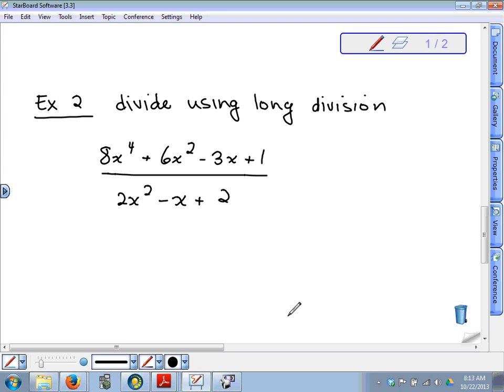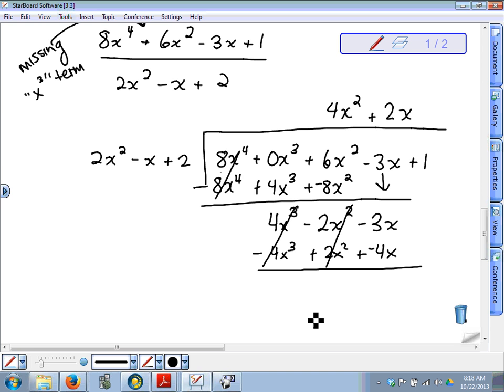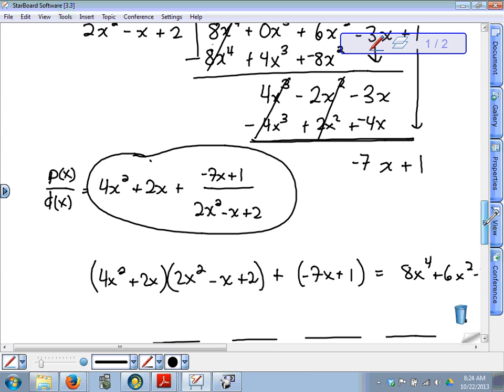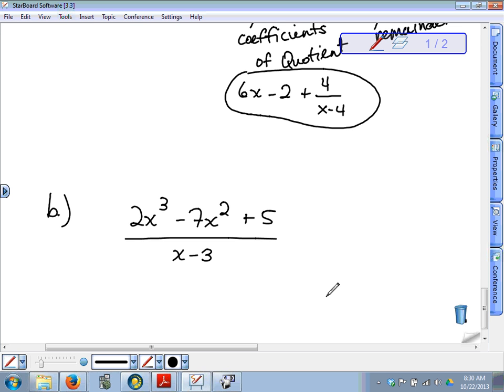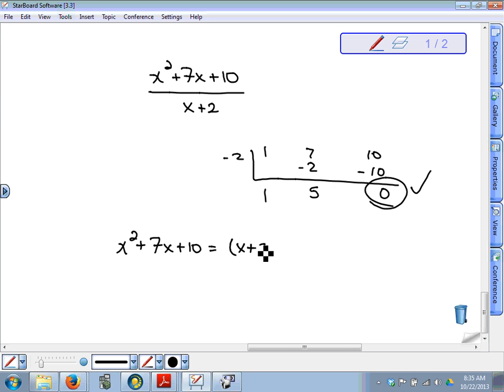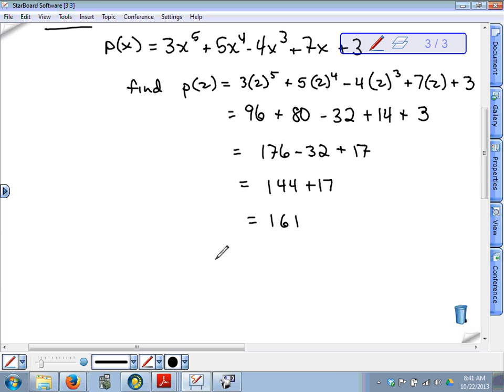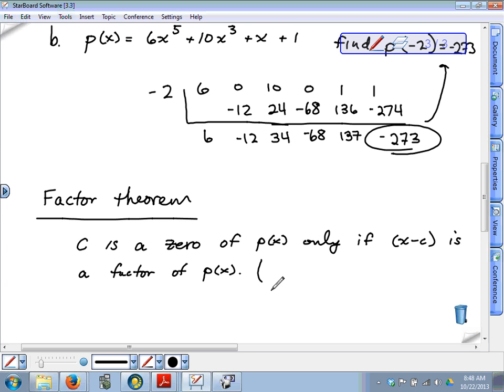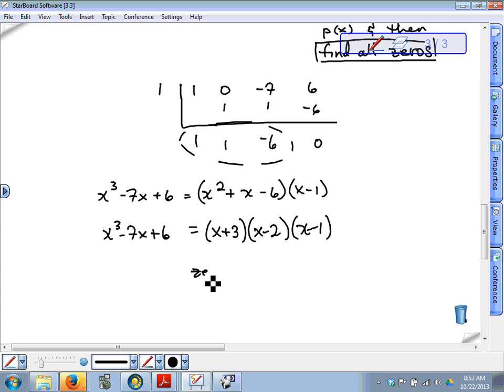3.3 part 2